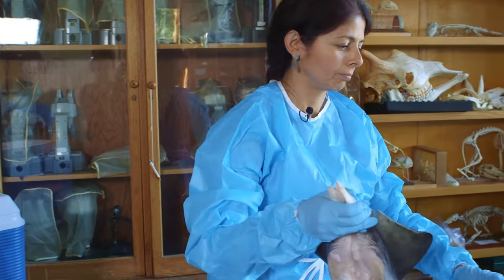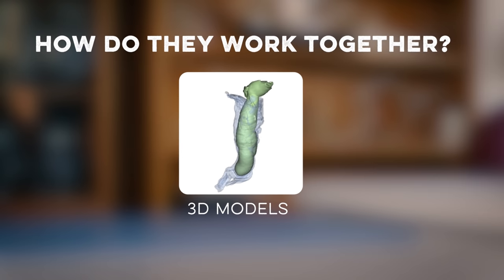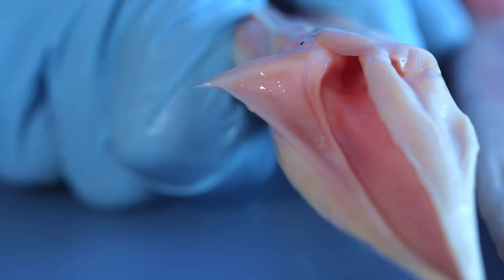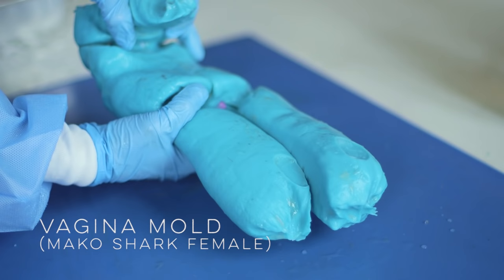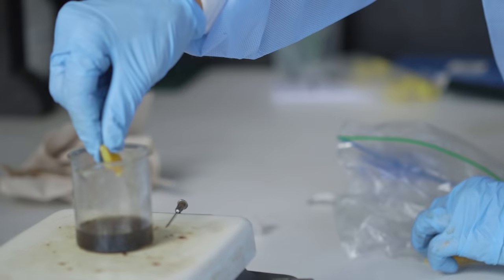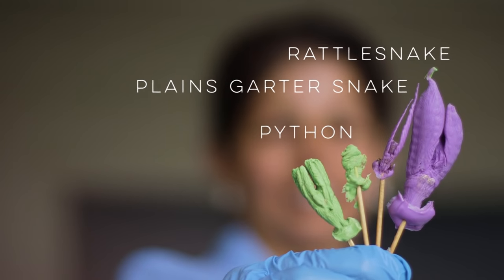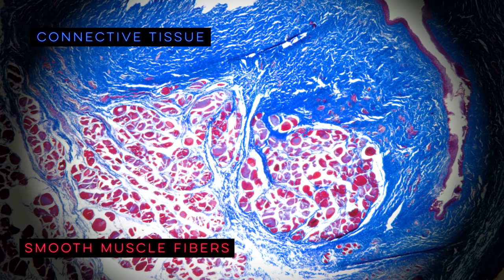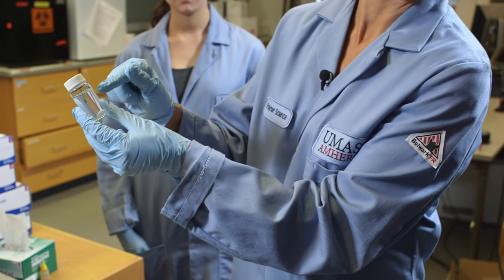XX Files : Animalia genitalia : Patty Brennan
Understanding the coevolution of reproductive structures.